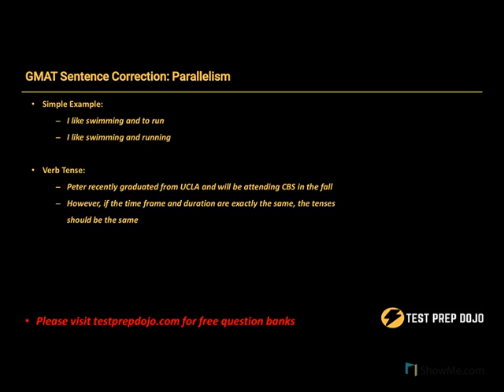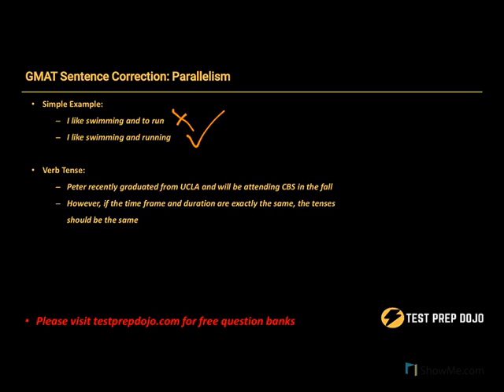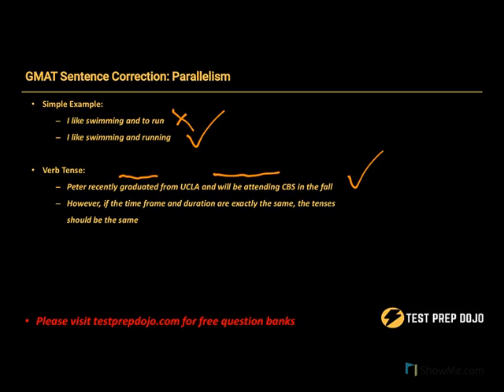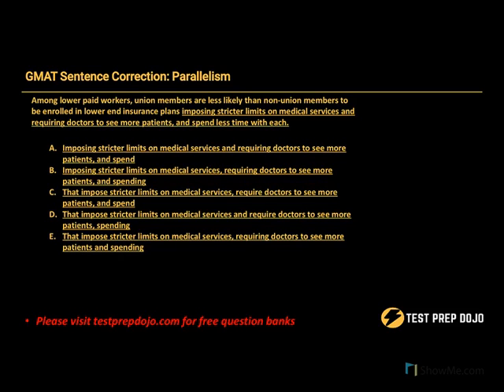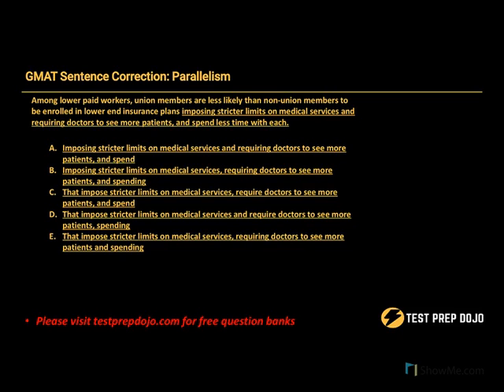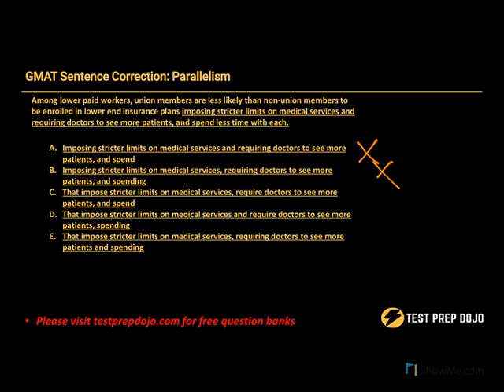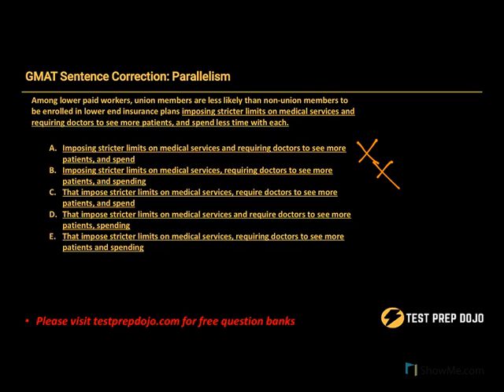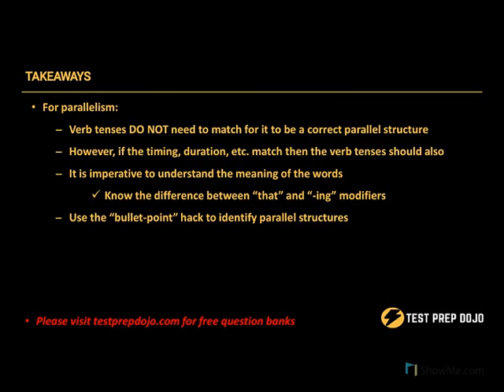GMAT Exam questions Verbal Sentence Correction Parallelism That Ing Modifiers GMAT Prep Verbal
In this video, I explain how to solve GMAT Questions involving verbal sentence correction parallelism that ing modifers

GMAT sample Exam Questions Explained | Sentence Correction Questions | Tutoring GMAT